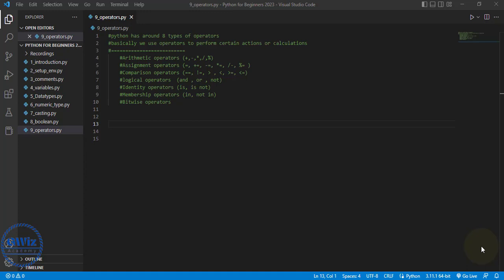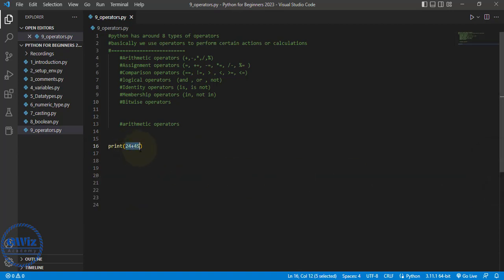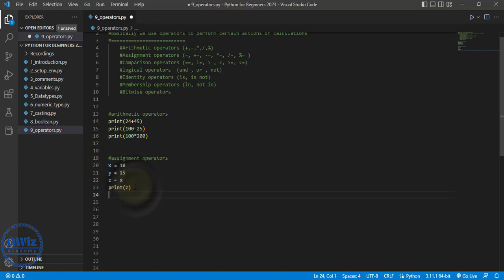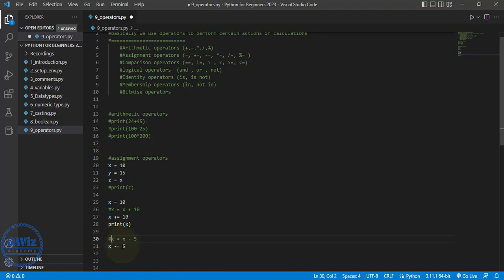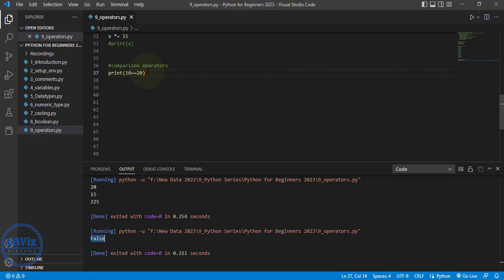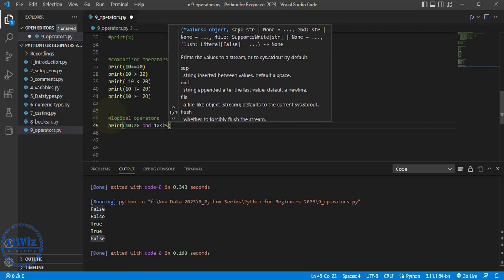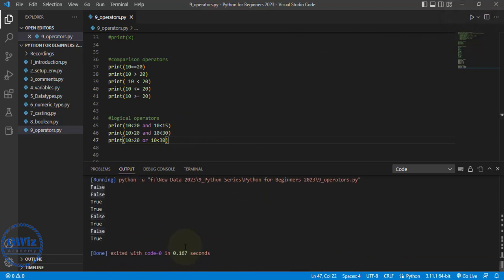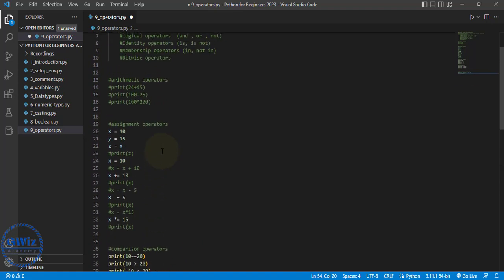9. What are the Operators in Python | How to use Operators | By GWiz Academy | Certificate Included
Hey Learner,
In this tutorial, you will be knowing what are operators in Python and how we use the operators in python. Please watch the video till the end to understand the concept well.

Happy Learning :)